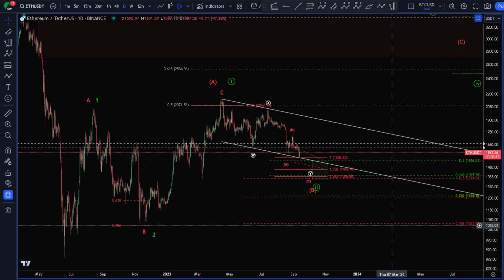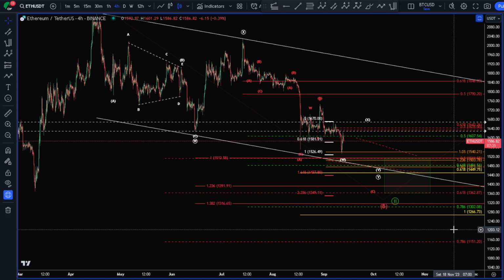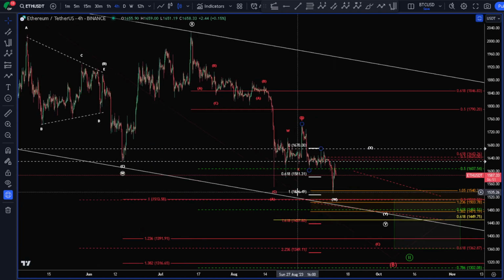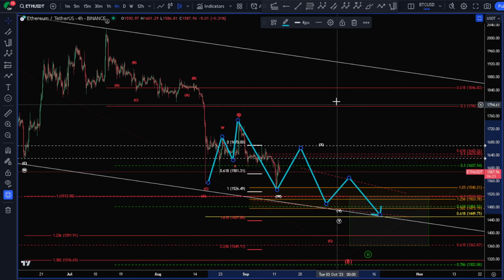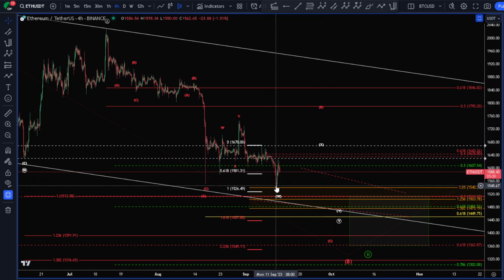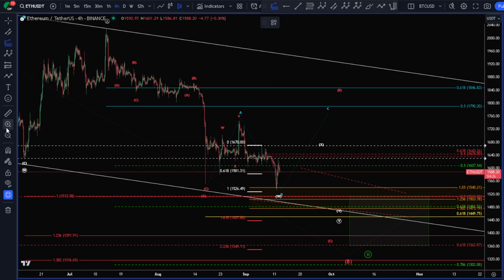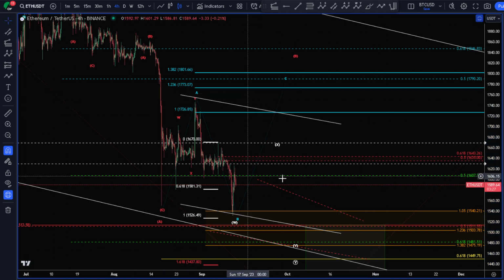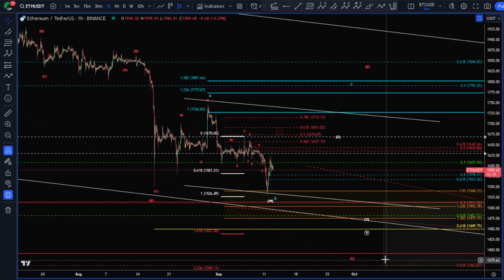Ethereum ETH Live Price Update News | ETH Technical Analysis & Elliott Waves Prediction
Welcome to our latest Ethereum technical analysis video, where we combine the power of Elliott Wave Theory with traditional analysis techniques! 📈 In this episode, we take a comprehensive look at Ethereum's price movements, chart patterns, key indicators, and the Elliott Wave Theory to provide you with a holistic view of the cryptocurrency market.

🔍 Here's what you can expect in this video:
📊 Technical Analysis: We'll break down Ethereum's recent price action, analyze key support and resistance levels, and identify potential trend reversals using both Elliott Wave Theory and traditional methods.
🌊 Elliott Wave Analysis: Our experts will delve into the fascinating world of Elliott Wave Theory, discussing wave counts, corrective and impulsive waves, and how this theory can provide insights into Ethereum's future price movements.
📈 Price Predictions: Gain valuable insights as we combine technical analysis and Elliott Wave Theory to make informed predictions about Ethereum's potential short-term and long-term price trajectories.
📣 Market News: Stay up-to-date with the latest crypto news and events that could impact Ethereum's price.

Whether you're a seasoned trader or just getting started in the crypto world, this video offers a comprehensive approach to analyzing Ethereum's price movements. Our goal is to empower you with the knowledge and tools needed to navigate the dynamic cryptocurrency market effectively.